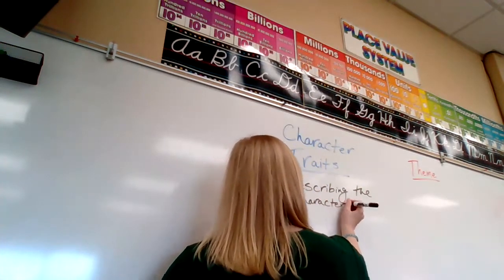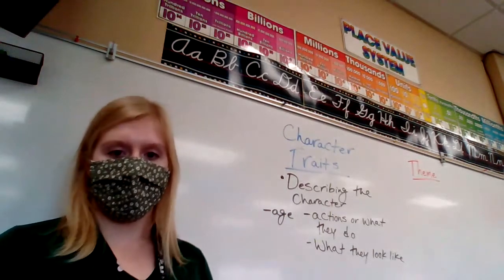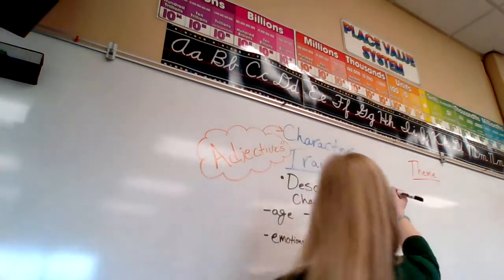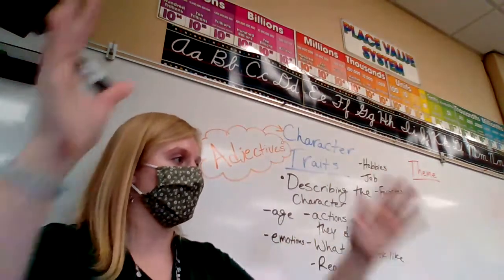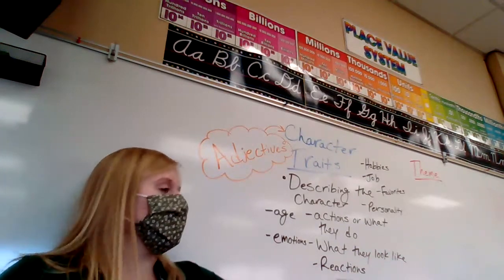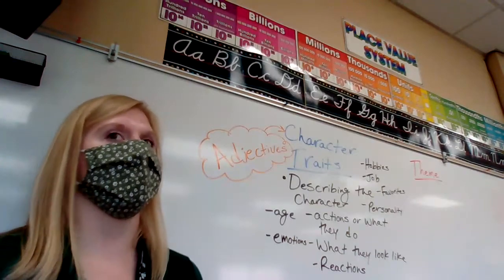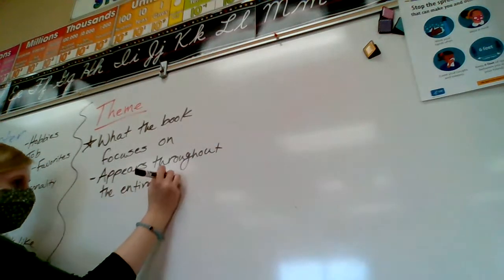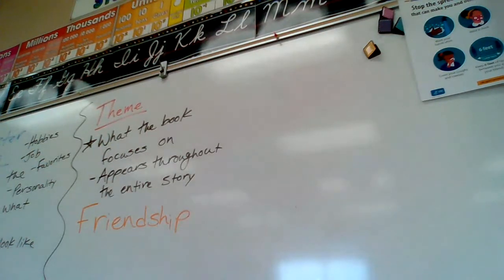Winn Dixie Traits & Theme